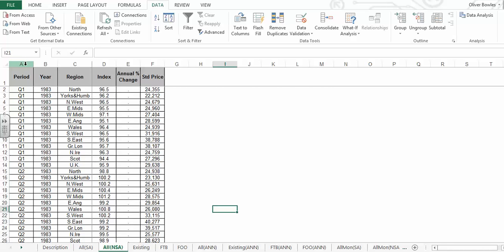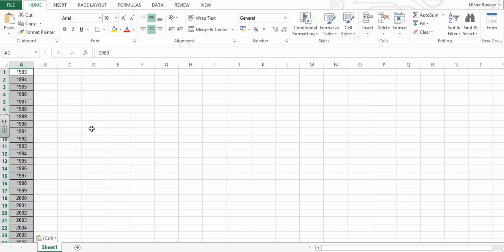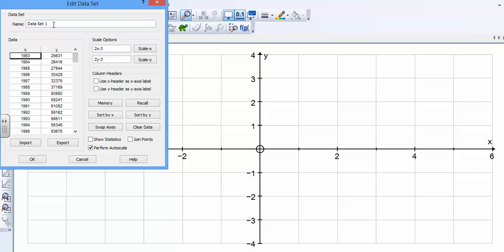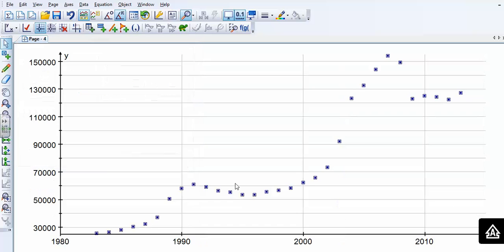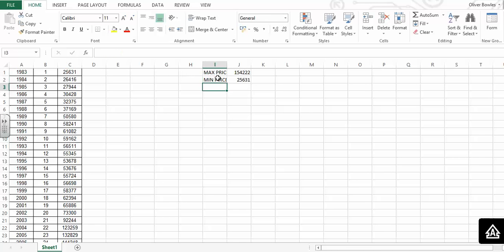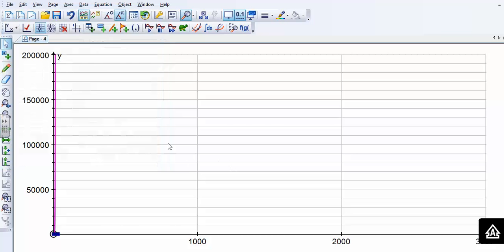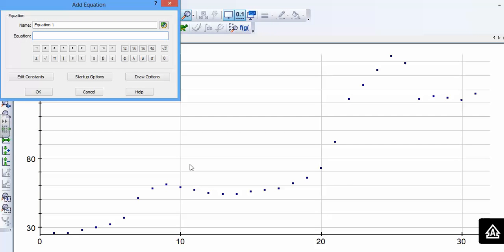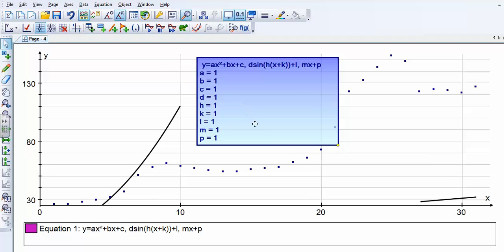Autograph - Fitting piecewise functions to Data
Fitting piecewise functions to Data